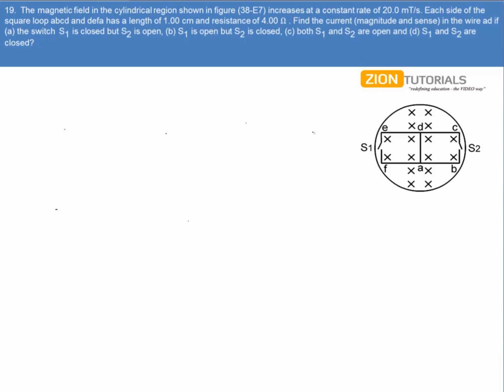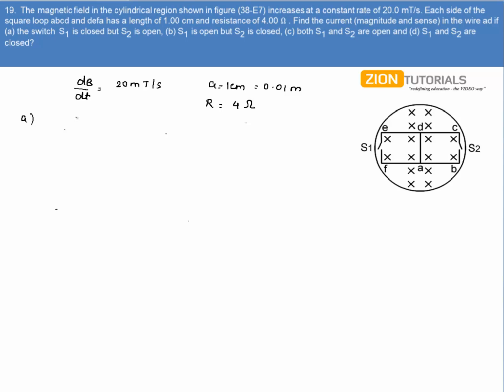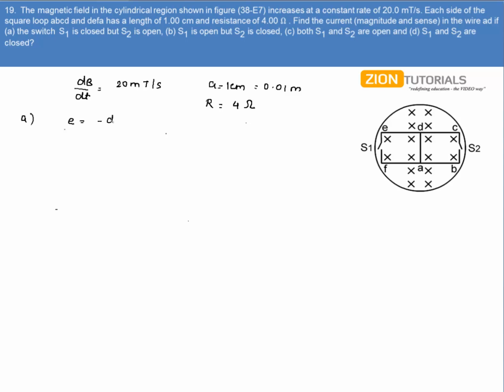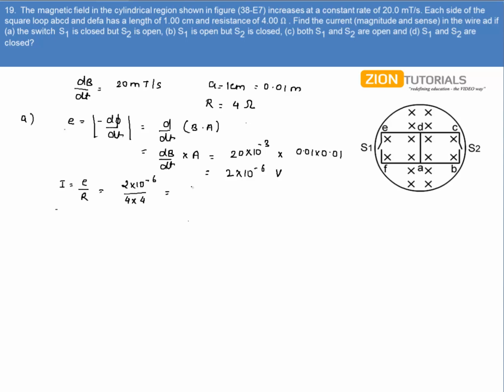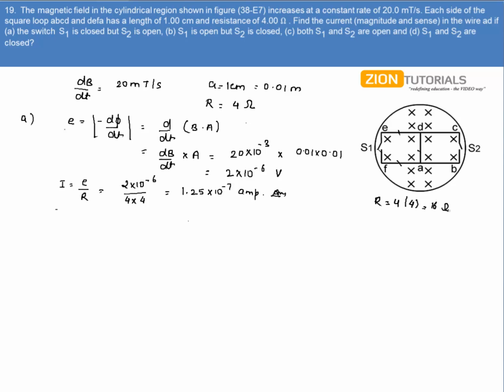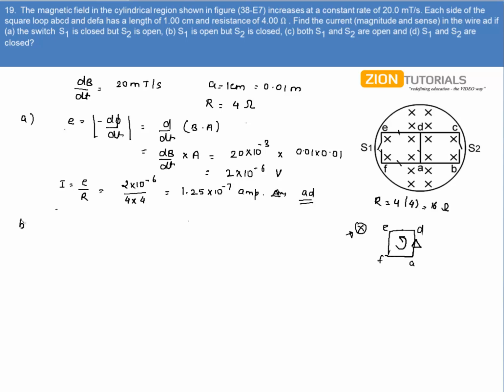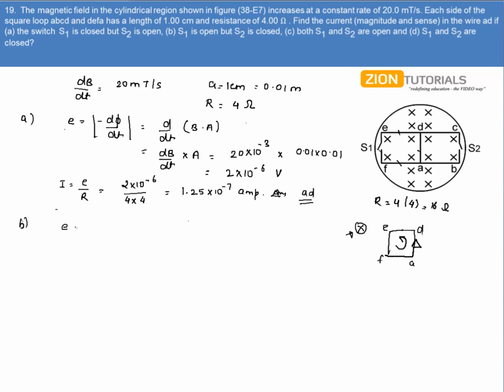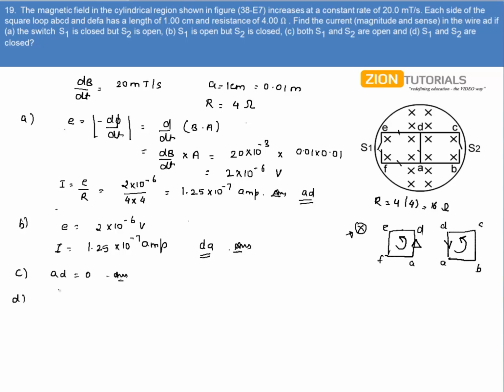EMI Q 19 - H.C. Verma Physics Video Solutions